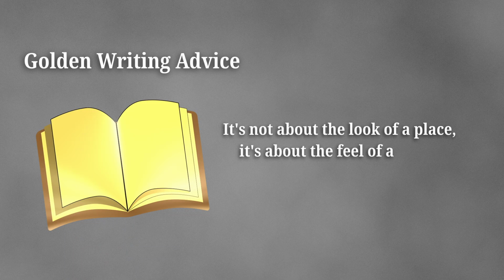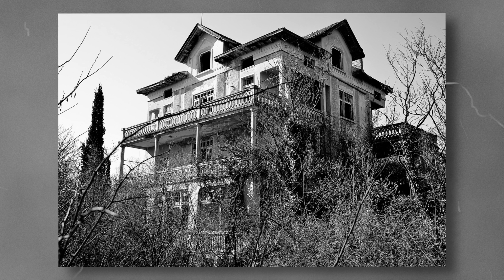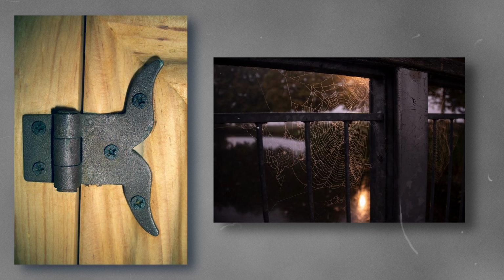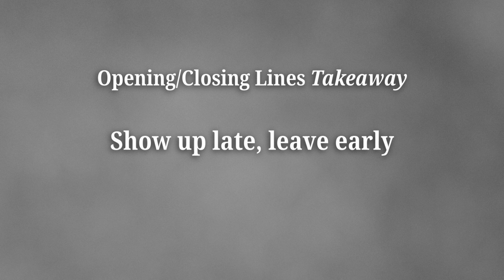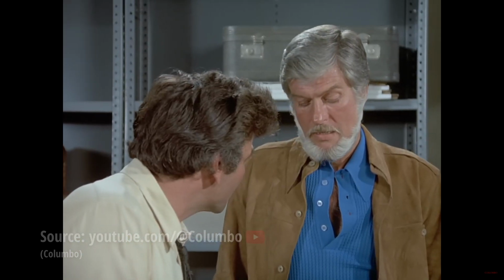How to Write an Unforgettable Short Story | A Step-by-Step Guide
writingtips creativewriting shortstorywriter writingabook As anyone who's tried it can tell you, writing a short story can seem like an impossible task--but it doesn't have to! In this video we go step by step through the process of crafting a short story from initial idea to final line. By following along, you'll see what a doable and rewarding writing accomplishment this can be!